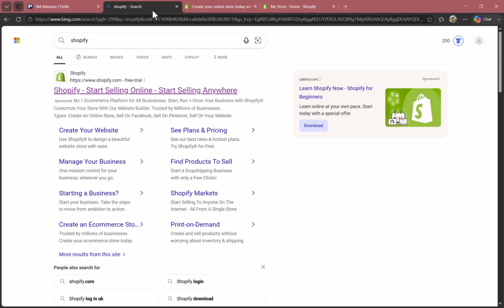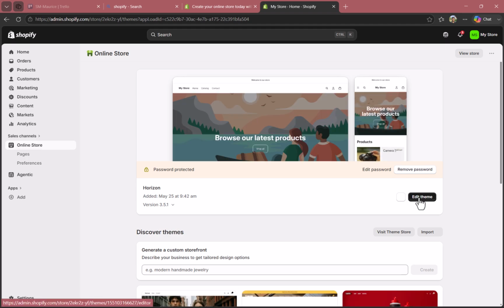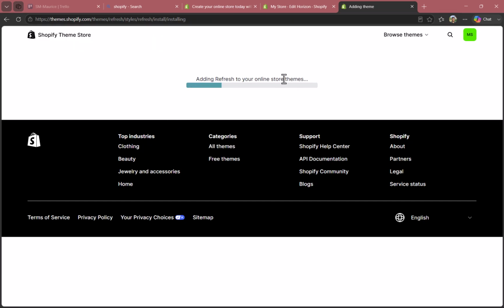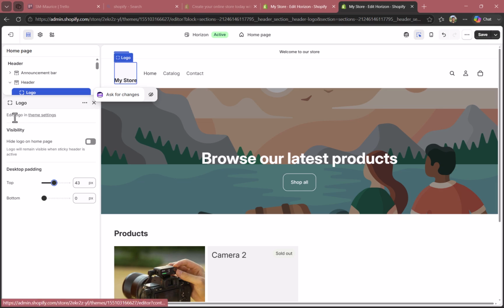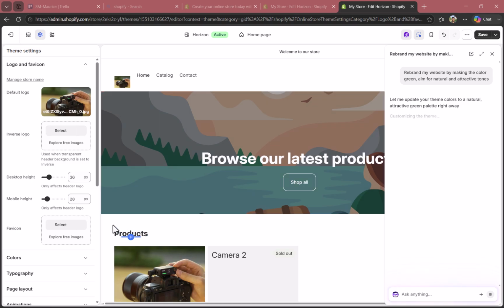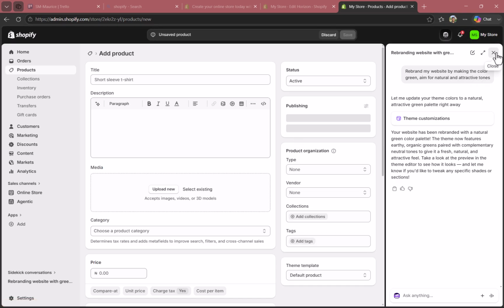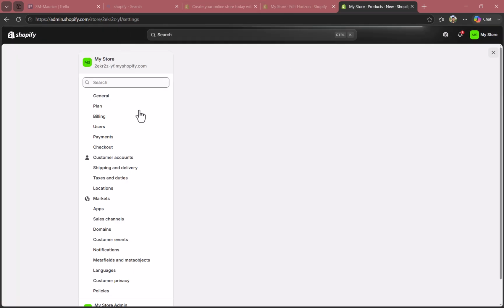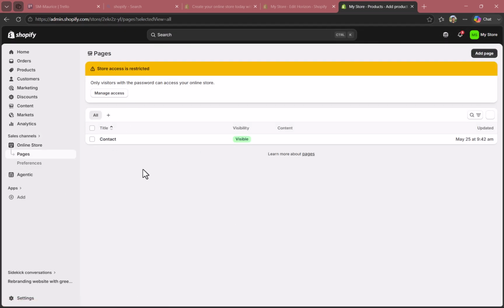Build a Branded Shopify Store: Step-by-Step for Beginners (2026)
Learn how to build a branded Shopify store from scratch quickly and easily — no experience needed. Whether you're launching your first online store or looking to create a more professional and memorable brand, this step-by-step guide walks you through everything from choosing your niche to designing a store that stands out.

Follow along to build a polished, conversion-ready Shopify store with confidence. Perfect for beginners ready to launch their branded online business in 2026.